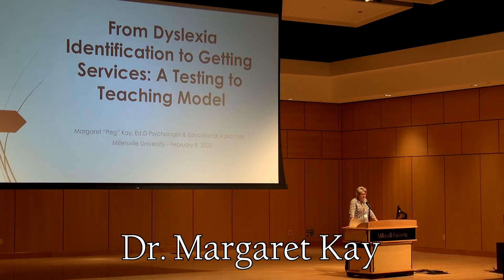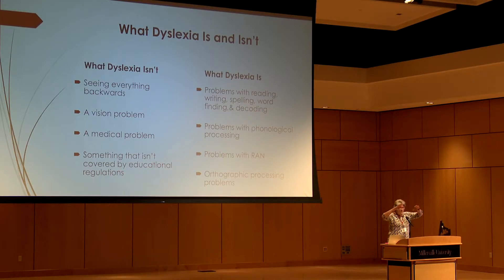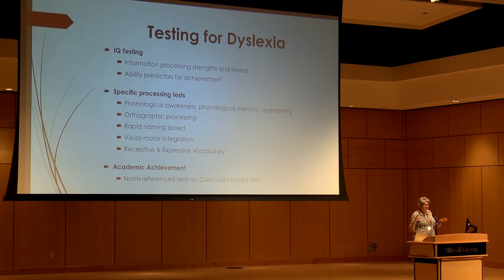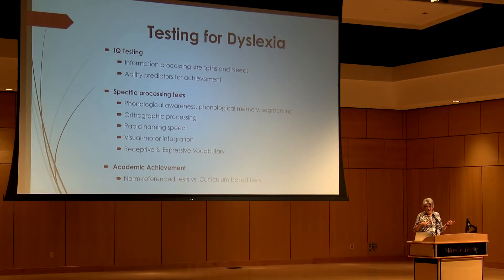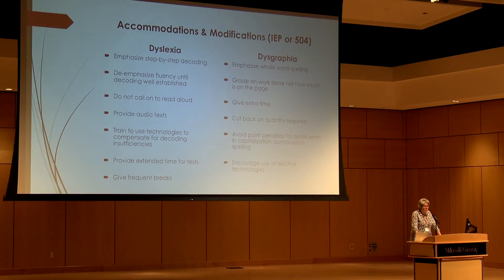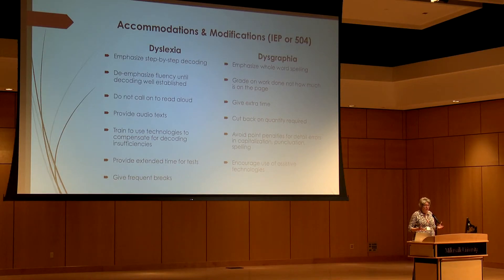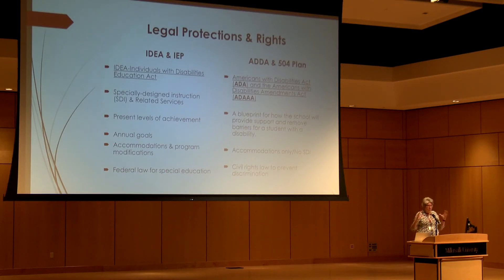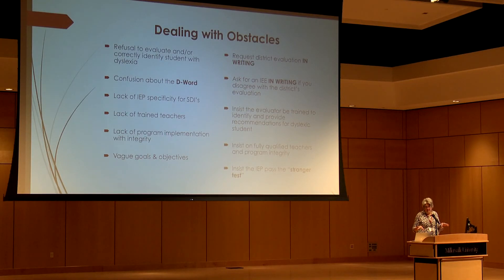From Dyslexia Identification to Getting Services: a Testing to Teaching Model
Margaret Kay morning session 2020 Demystifying Dyslexia Conference